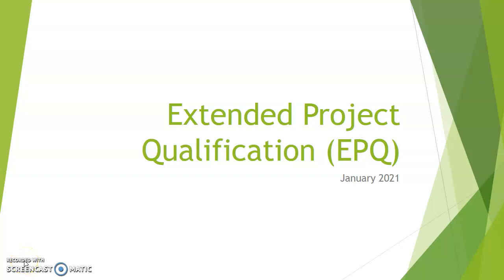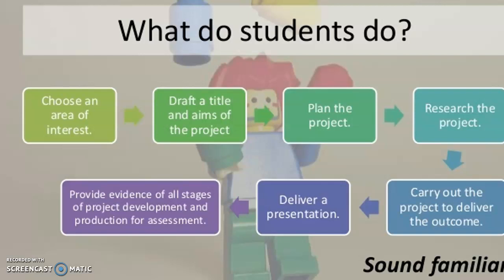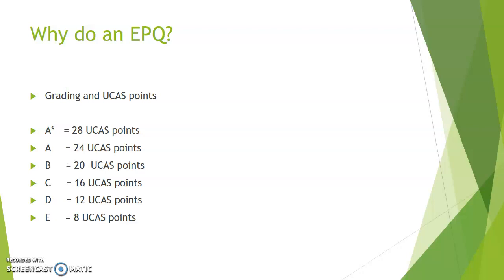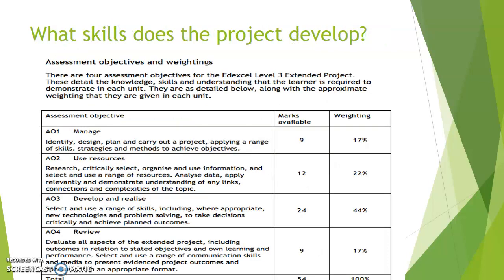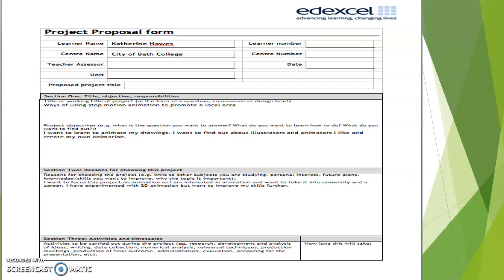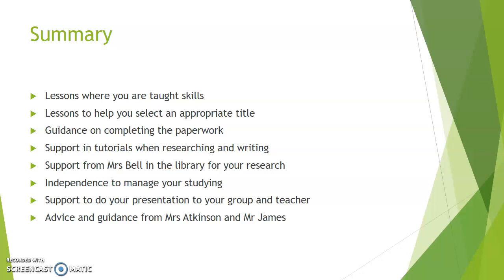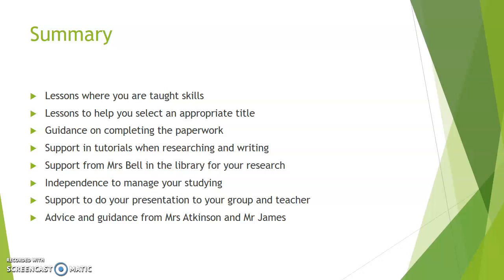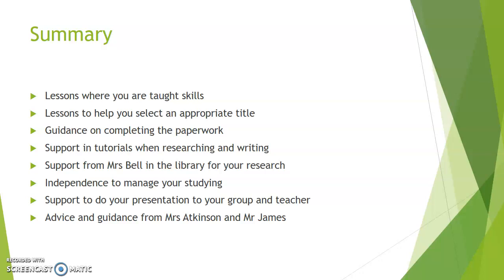EPQ A Level - Open Evening